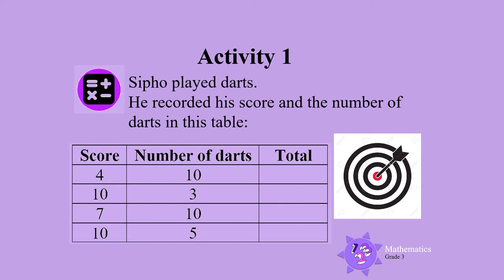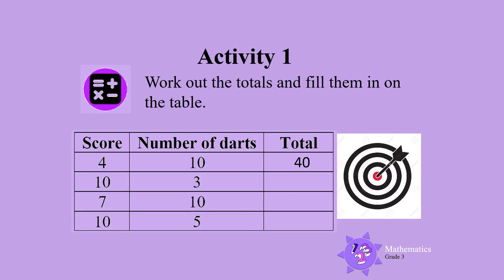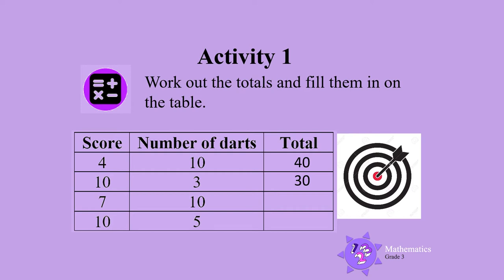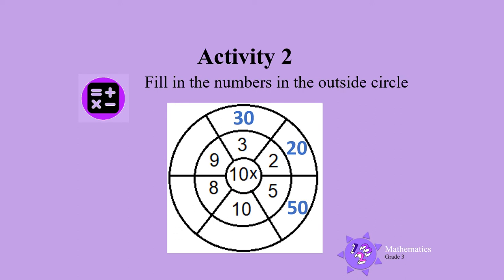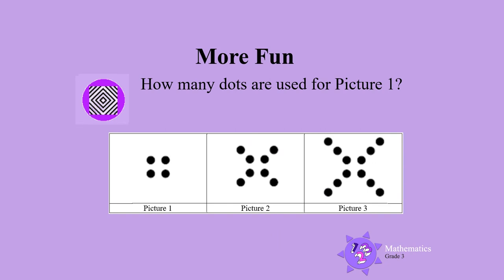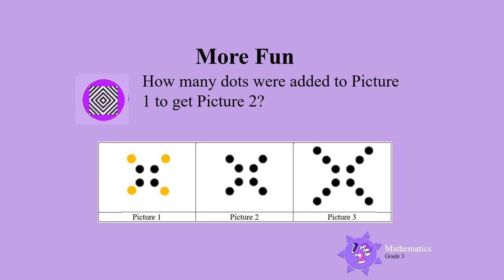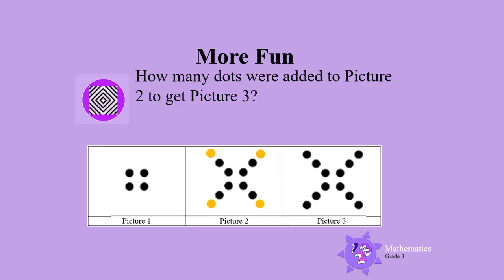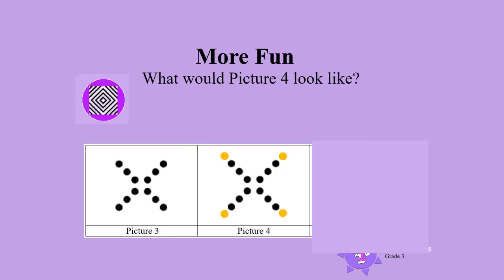More multiply by 10 UNI D14 Gr3 Mat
Grade 3 Mathematics - More multiply by 10.